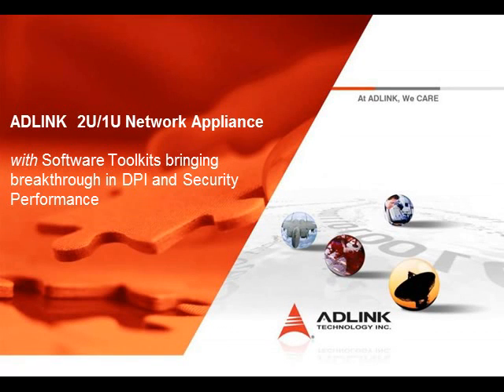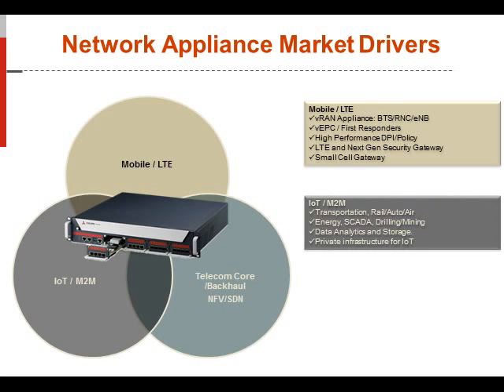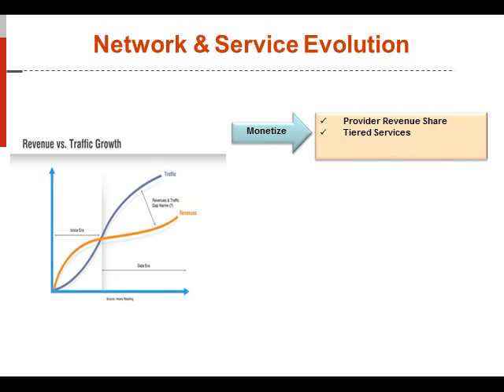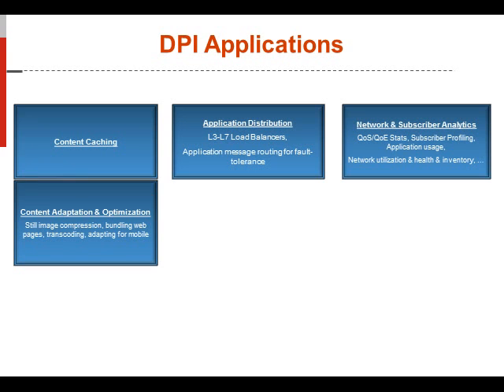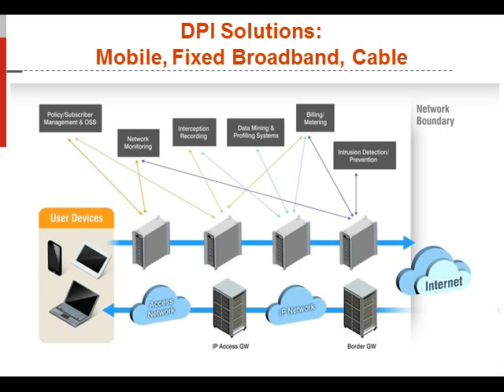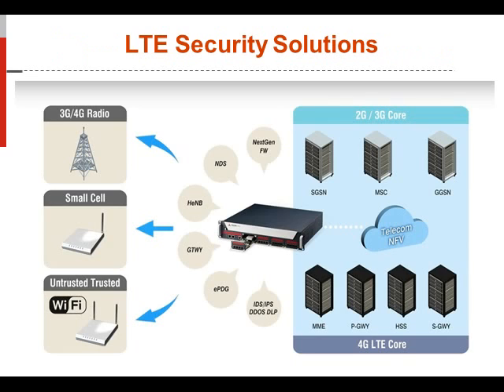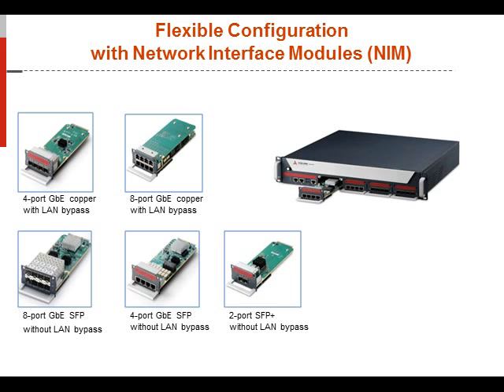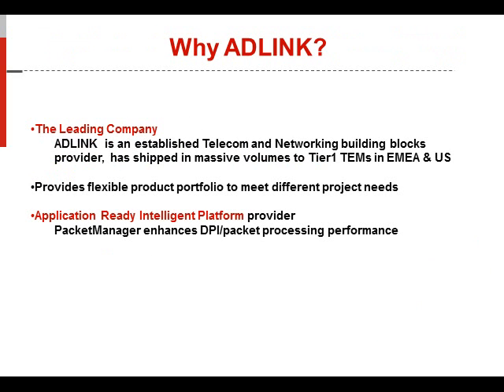Network appliance for network security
ADLINK 2U/1U Network Appliances CSA-5200/CSA-5100 are designed to meet the requests of flexible, enhanced DPI/security performance and optimized packet processing for Network Security Applications. With Software PacketManager, ADLINK Network Appliance can bring breakthrough in DPI and security performance.